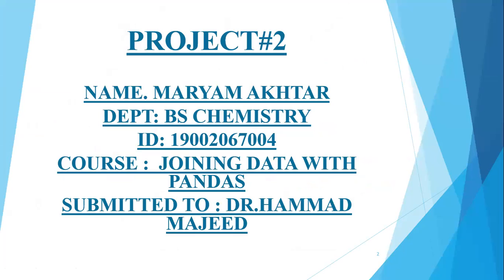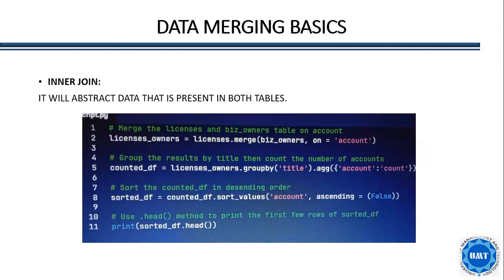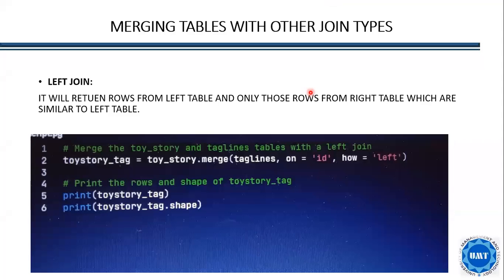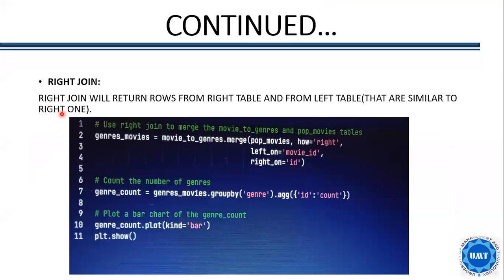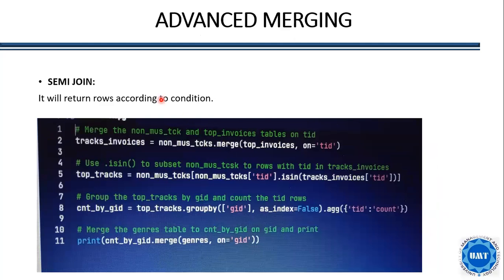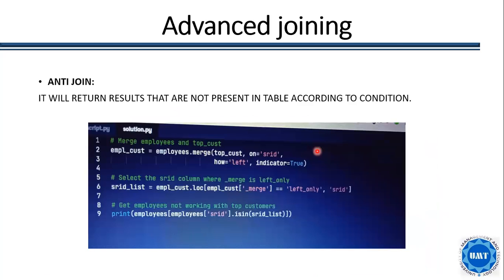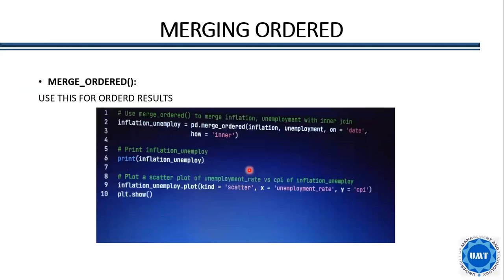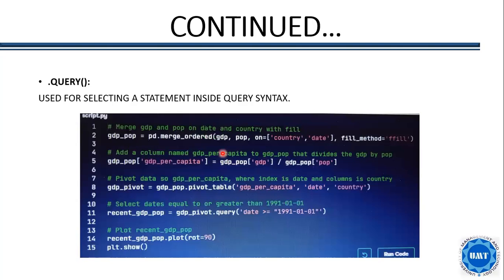PYTHON | 4 | JOINING DATA WITH PANDAS | DATACAMP | DATA SCIENCE | MACHINE LEARNING | DR. HAMMAD